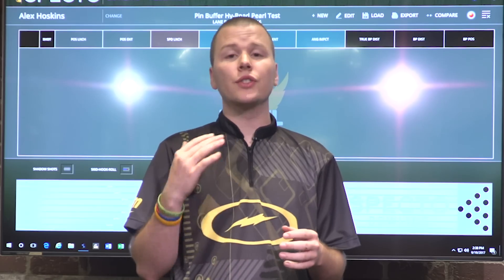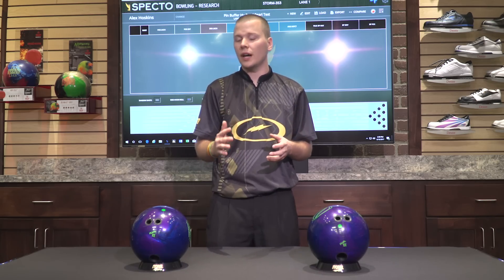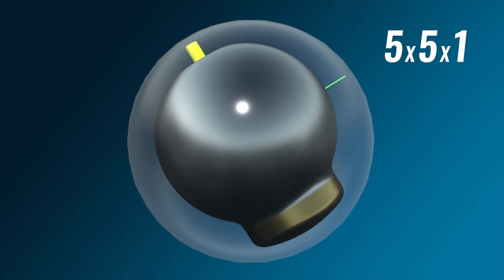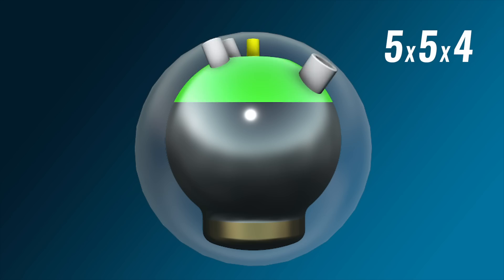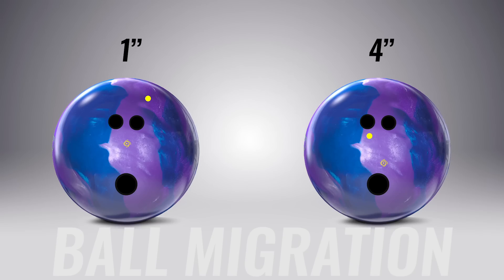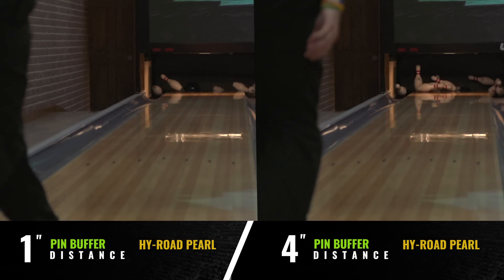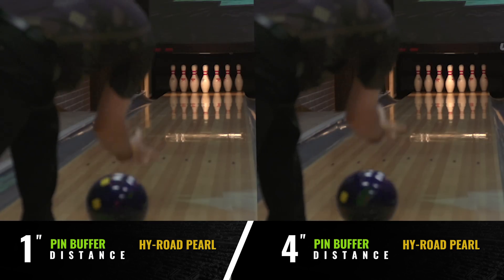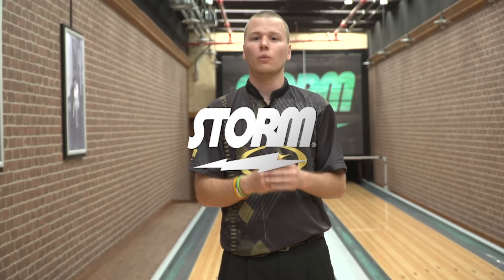Storm | Pin Buffer Layout System - Part 3: Pin Buffer Distance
Part 3 of 3: The effect of the Pin Buffer distance on ball motion in Storm's Pin Buffer Layout System.